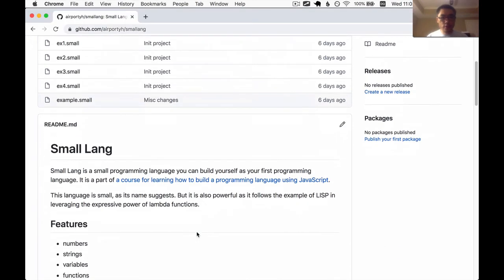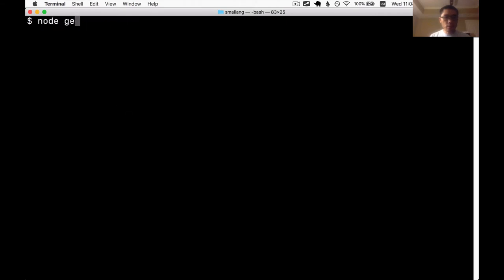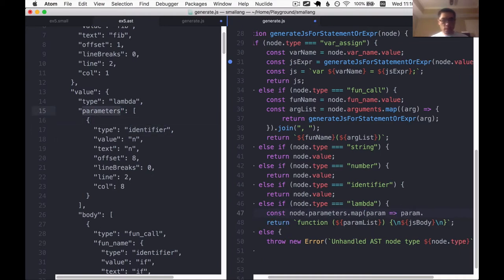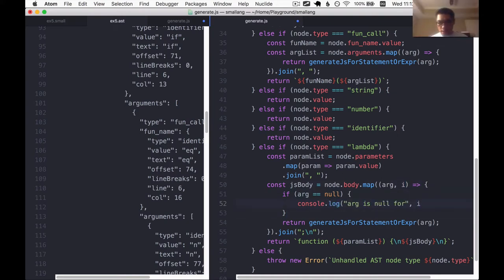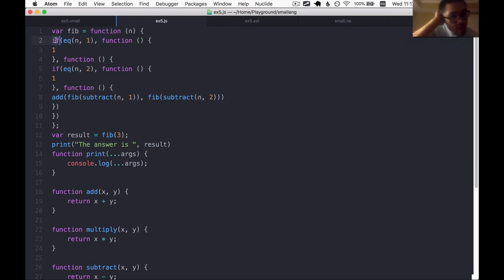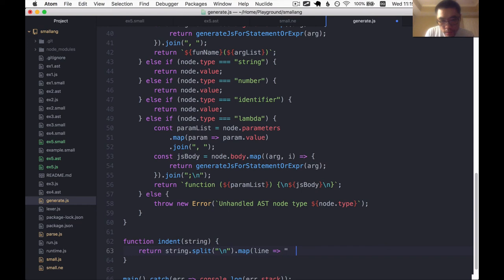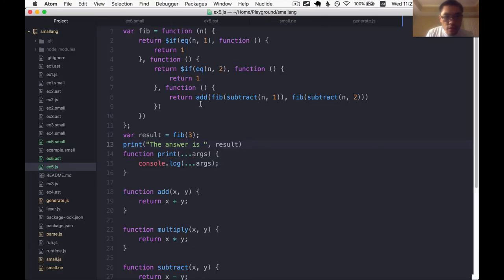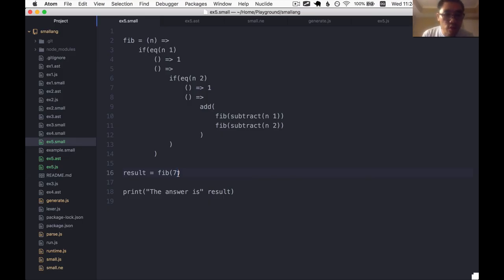Make Your Own Language 8: Code Generator for Lambda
This is the eighth episode of a series where you build your first programming language, using these videos as a guide. We’ve setup the syntax for a small programming language. You can clone this project and start getting to work. The project repository is In this episode, we make the code generator for lambda functions and actually get the fibonacci series program to work!